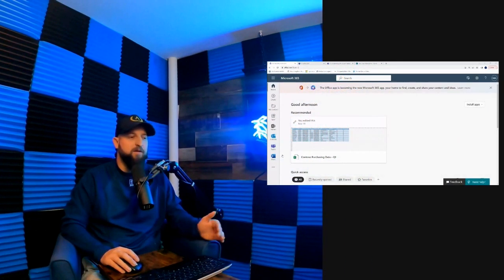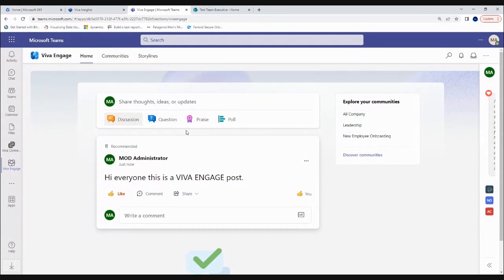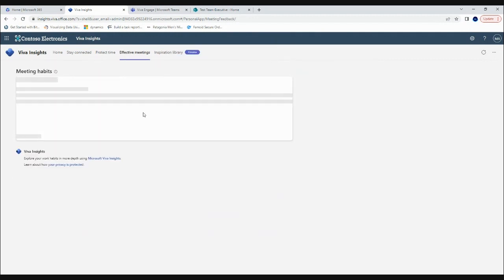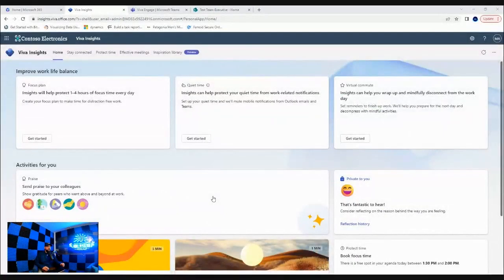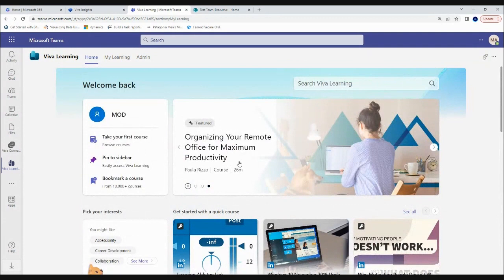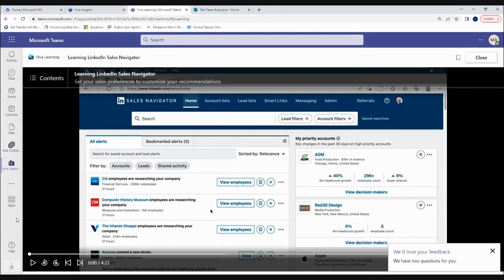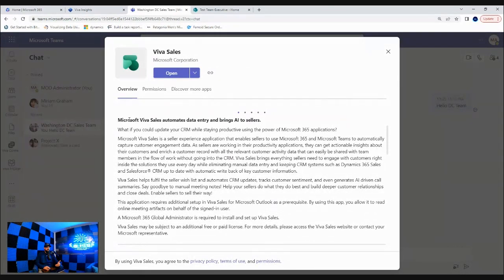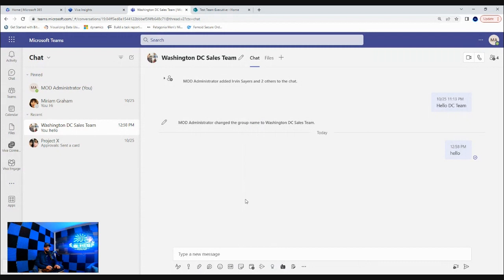MS-900: Online365 Academy Viva Apps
MS-900 Microsoft 365 Fundamentals is designed for candidates looking to demonstrate foundational-level knowledge of Software as a Service (SaaS) solutions to facilitate productivity on-site, at home, or a combination of both.

Microsoft Viva is covered in today's video; designed to help you pass your MS-900 exam.